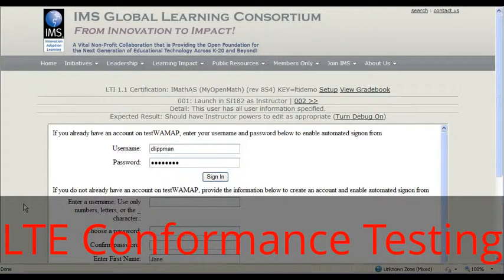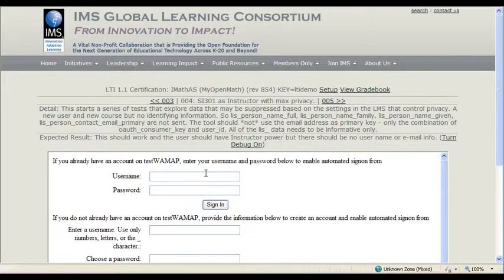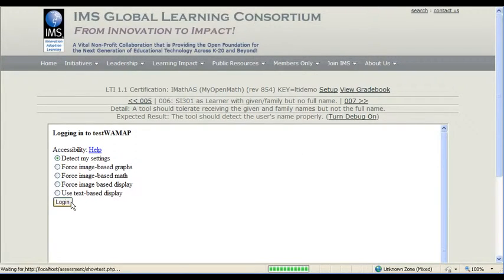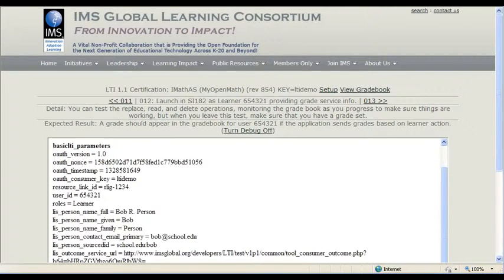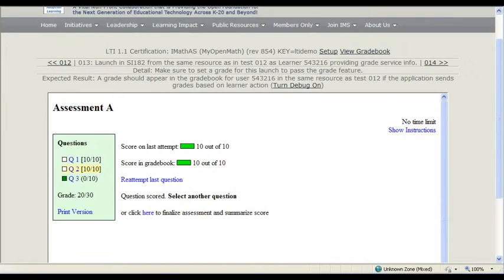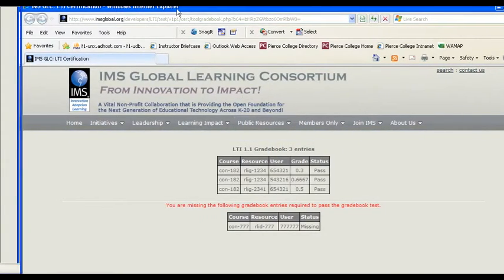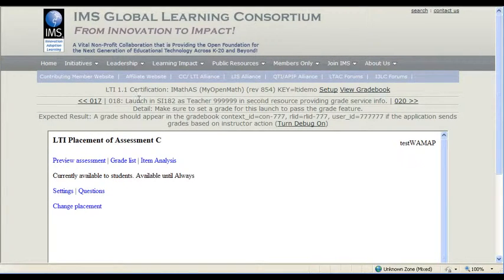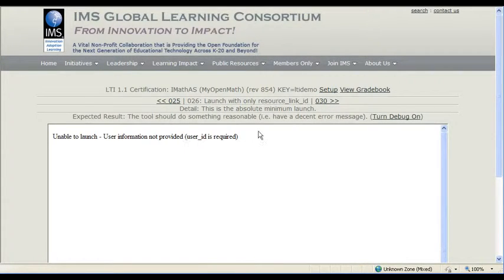LTE Conformance Testing;IMS conformance Testing-LTE protocol testing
All about lte conformance testing.

LTE call flows and protocol testing